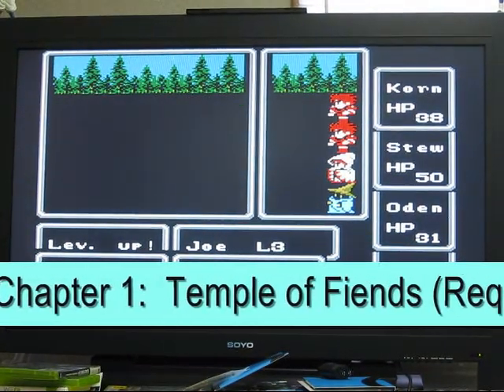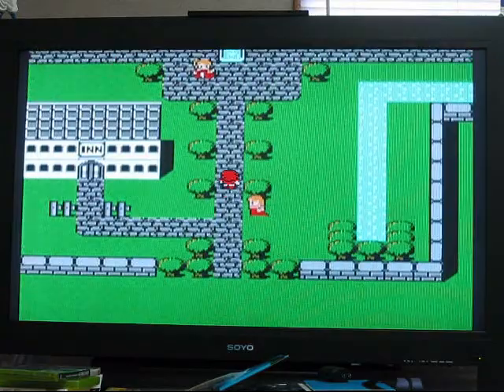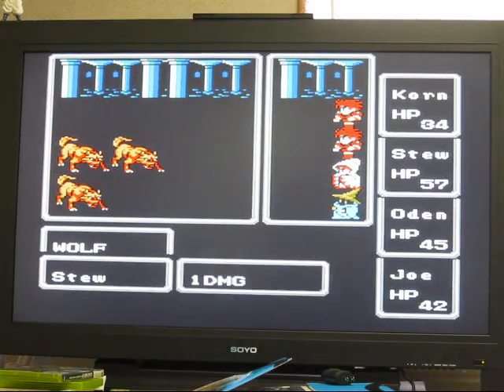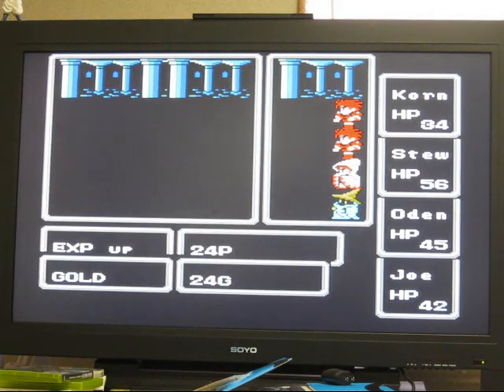Final Fantasy (nes-wii) Playthrough Chapter: 1-3 *part 3*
This is my complete play through of the NES original version of Final Fantasy. I skip level grinding completely but the rest of the game play is intact. I made these videos for a visual guide on how to beat this game. I rarely used a strategy , only to make sure i didn't get lost to save film time. You can purchase this game on many different consoles but the original will always be my favorite.